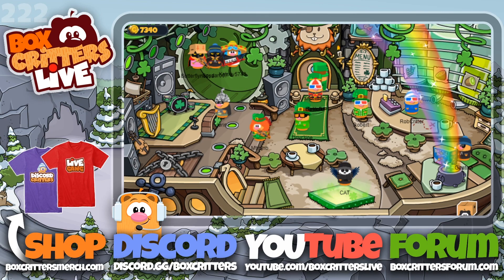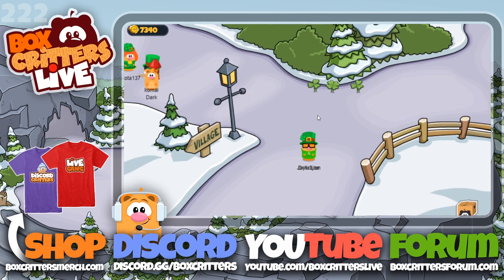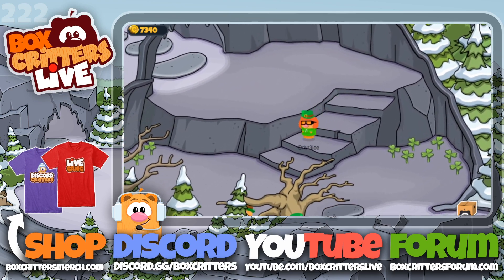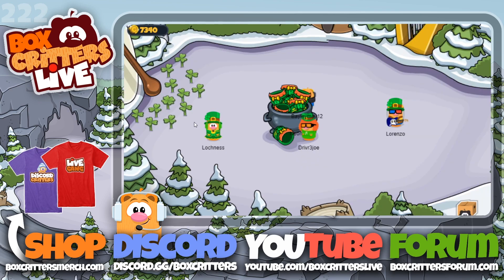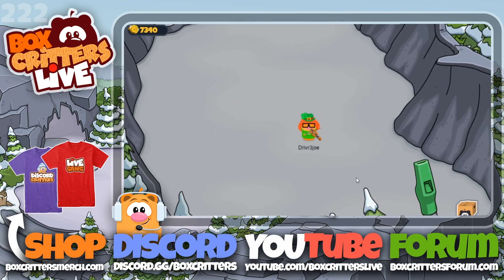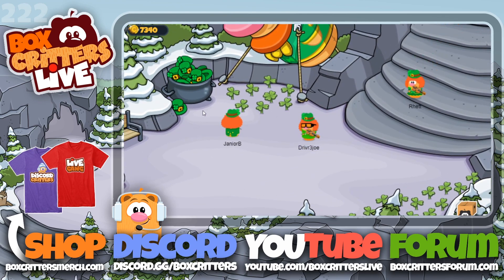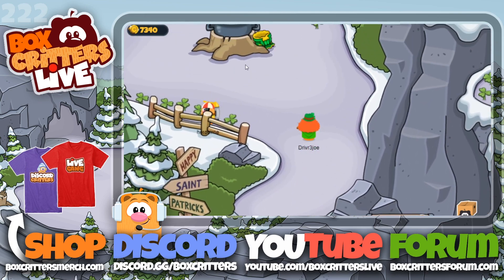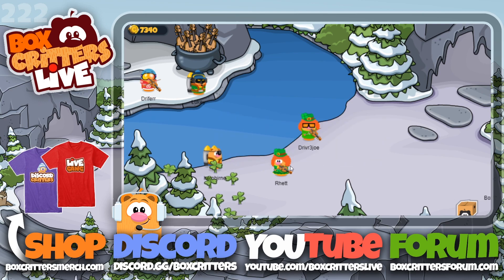Box Critters - St. Patrick's Day Party Guide | Part 2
More of the St. Patrick's Party items in Box Critters! Full guide will be out once the hunt is added.